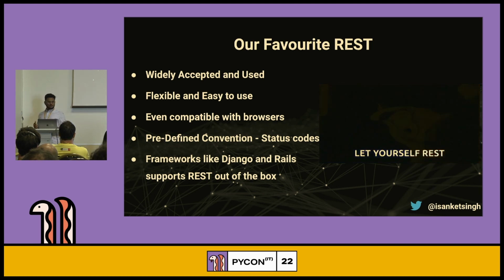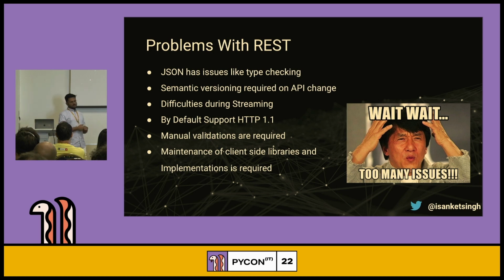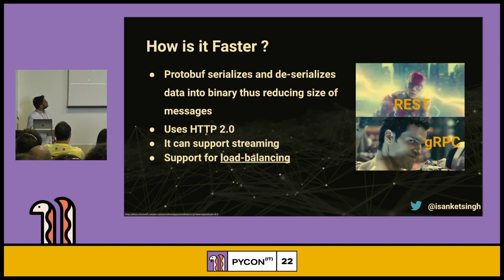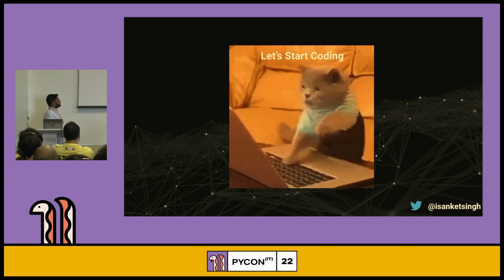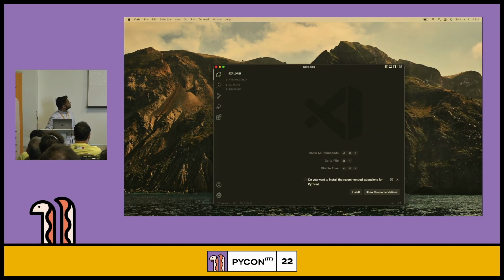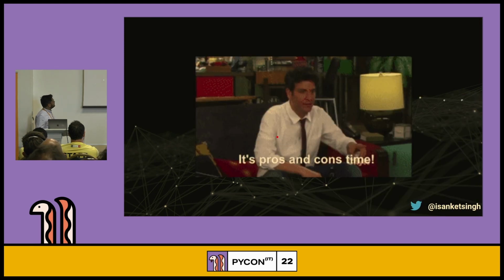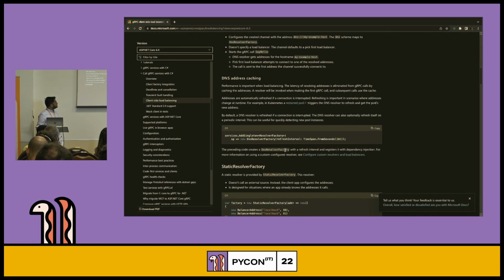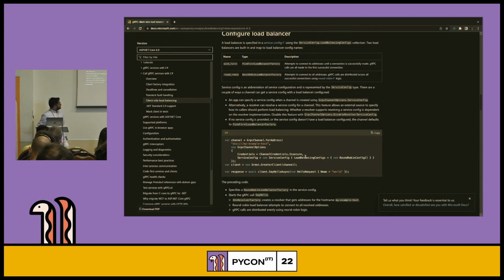When gRPC Met Python - Sanket Singh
When gRPC Met Python - PyCon Italia 2022

What if we can have a tool that helps us to do intelligent load balancing or What if we can do selective compression of the data and extremely fast and light weight transfer of data? Then let me introduce gRPC, the technology that helps us to do all of this and how can we integrate gRPC with Python.
gRPC is one of the most new breakthroughs in the world of client server interaction. Using gRPC our client can directly make a call to a server on a different machine as if it were a local object. gRPC has low latency, high scalability and supports multiple use cases for distributed system. We can even build mobile clients which can communicate to a cloud server. gRPC uses Protocol Buffers which is an open source mechanism for serialising structured data, which makes payloads faster, smaller and simpler.
In this talk we will try to understand how can we get started with gRPC in Python. grpcio package of python will be used for the demonstration of the examples and we will cover basics of gRPC as well.
We will build a basic gRPC service and define protocol buffers for it. Demonstration of how a client and a server can be made through gRPC and how can they communicate.

Speaker: Sanket Singh